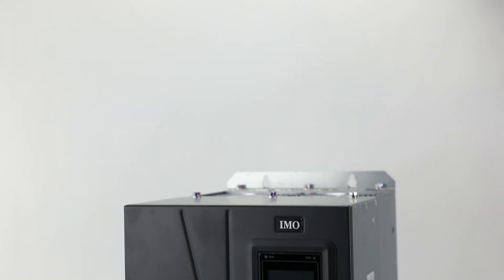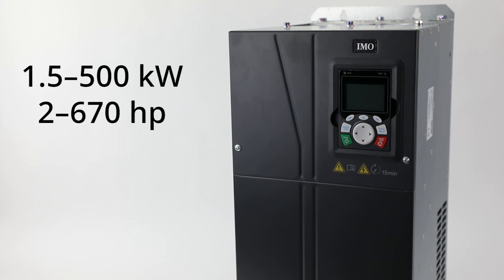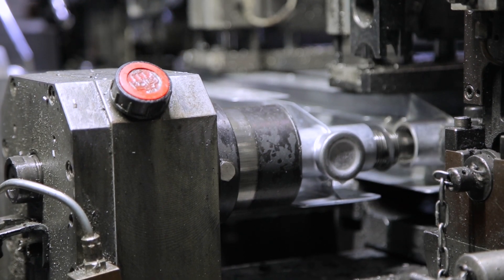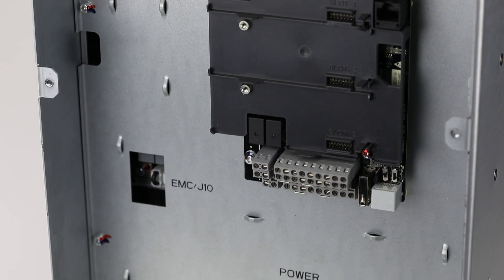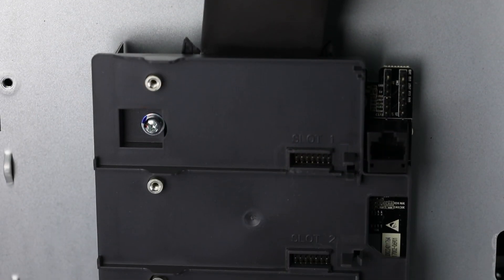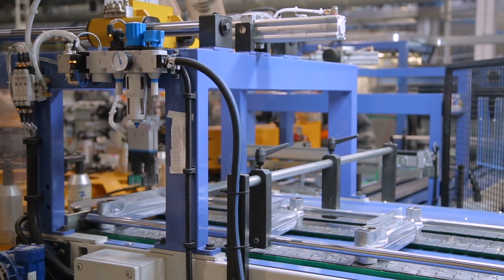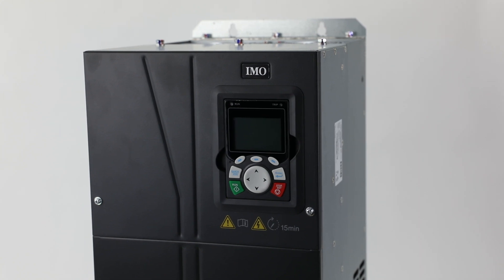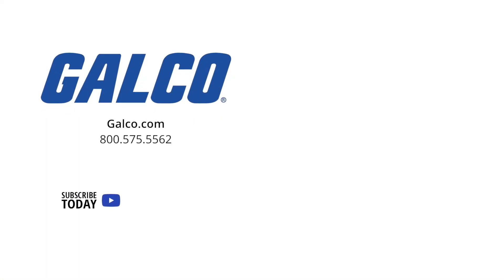IMO Automation HD2 AC Variable Speed Drive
The HD2 Series of AC Drives from IMO Automation are designed as high-performance, torque vector inverters for AC motors ranging from 1.5 kilowatts to 500 kilowatts, or 2 horsepower to 670 horsepower.

The HD2 range of inverters offers sensorless and closed loop vector control for both asynchronous and synchronous motors giving you unparalleled speed response and control.

Significant connectivity and communication advantages for the customer are what sets the HD2 apart.

It comes packed with an expansive selection of functions with simple operation, and industrial communication protocols.

New to this range of drives are Bluetooth and Wi-Fi wireless communication capabilities, allowing for even greater programming flexibility and control.

The high-level functionality of the HD2 offers two sets of motor parameters allowing you to position one HD2 inverter to control different motors, saving you money.

Thanks to a high-speed processor and feature-rich connectivity, the HD2 delivers stable torque output at low speeds and is designed for use in virtually any application including heavy-duty machinery, hoists, conveyors, and pumps and fans.